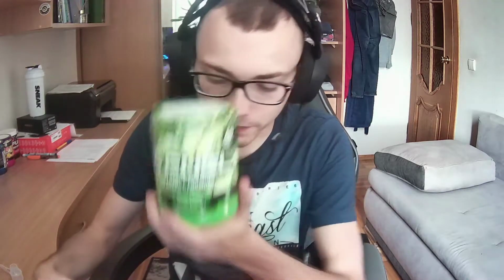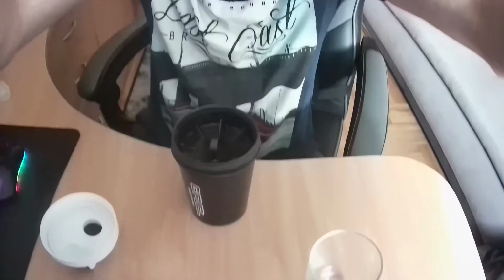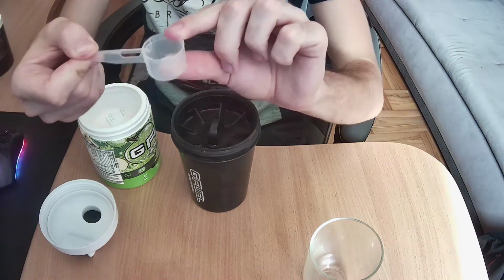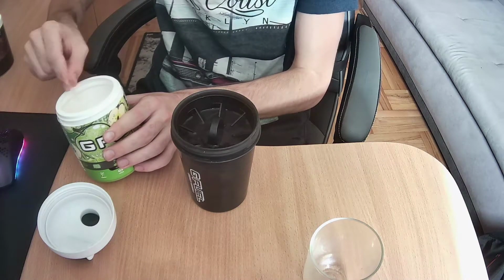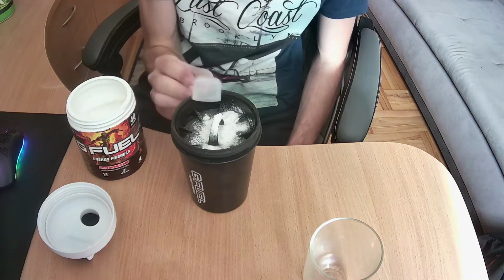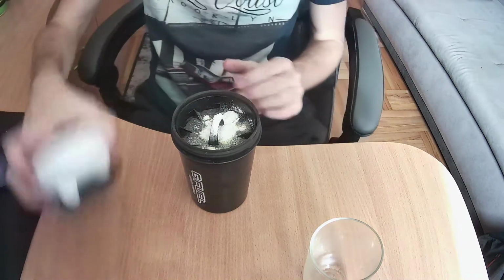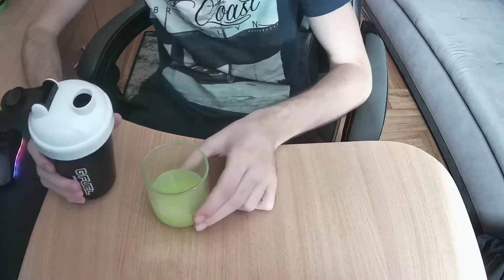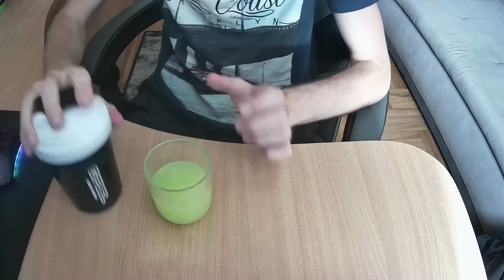ANOTHER GFUEL MIX TO AVOID! SOUR GREEN APPLE + SPICY DEMONADE